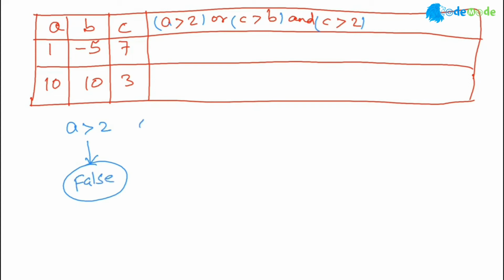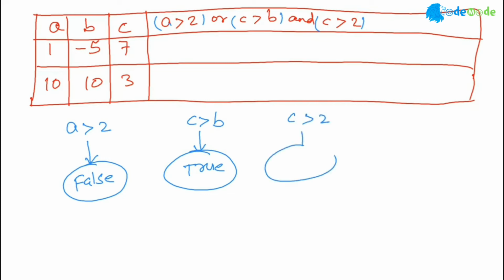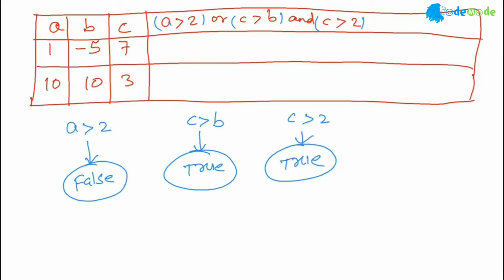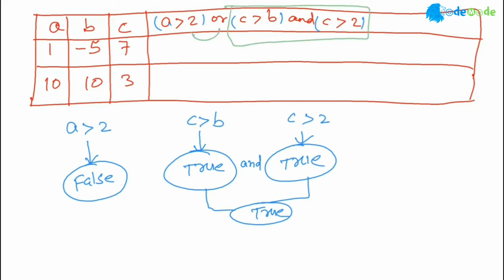Bubble chart in Python | Decision tree in Python | CodeMode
Enroll in Practical Python Course & earn a Certificate upon completion:
In this video, we'll be learning about Bubble charts and Decision trees in Python.

If you're looking to learn more about Python, then this is the video for you! In this video, we'll be learning how to use  Bubble charts and Decision trees in Python, as well as some other useful Python concepts. With this information, you'll be able to start using Python to solve problems and make things in your programming life a lot easier!

Python tutorials
Python Programming
Python for beginners
Python Automation
Python projects
Python libraries
Python interview questions
Python Django
Python Flask

what is a decision tree in Python
decision tree in Python
how to make a decision tree in Python
how to prepare a decision tree in Python
decision tree
Python decision tree
how to write a decision tree in Python
bubble chart
how to prepare a bubble chart
how to make a bubble chart
what is a bubble chart
java bubble chart
how to write bubble chart in Python